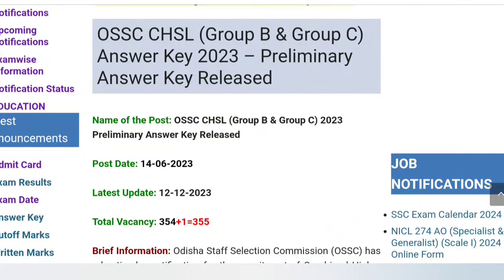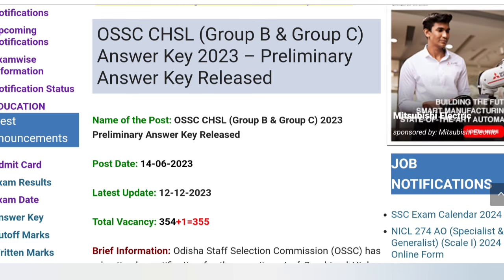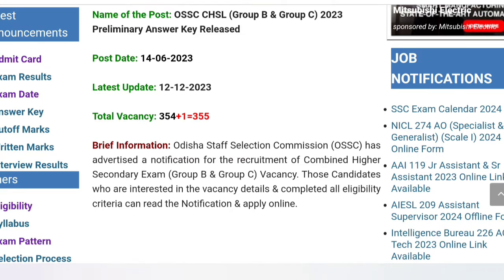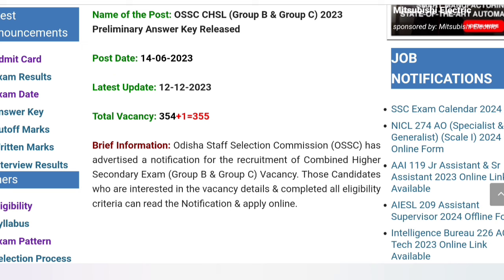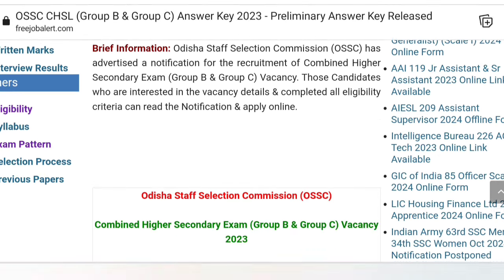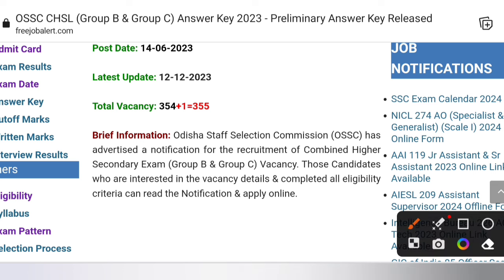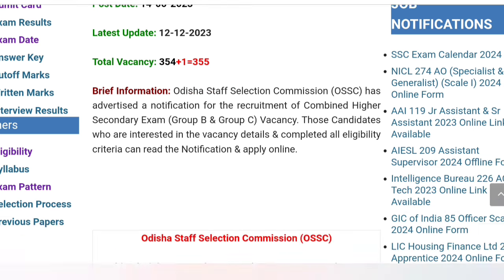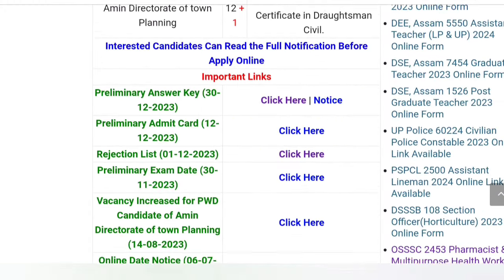OSSC CHSL Requirements 2024 | exam result ଆସିଲା check କରିନିଅନ୍ତୁ